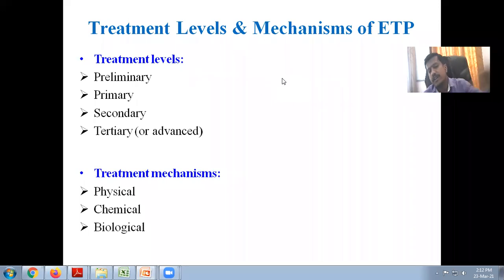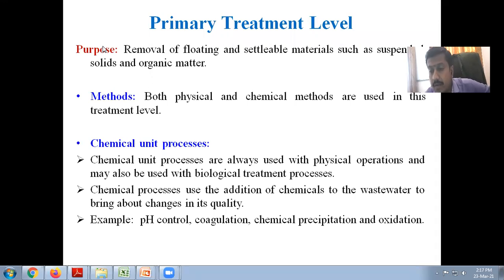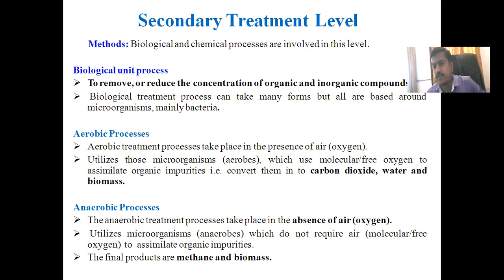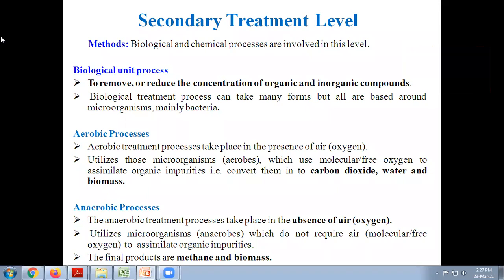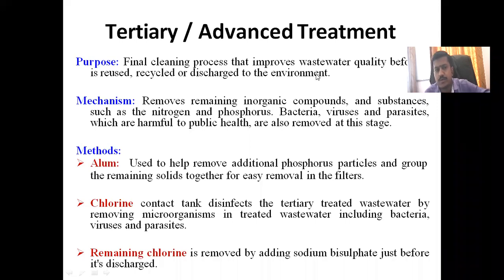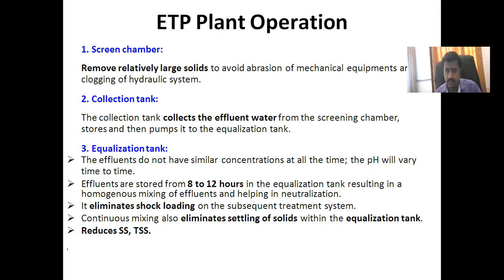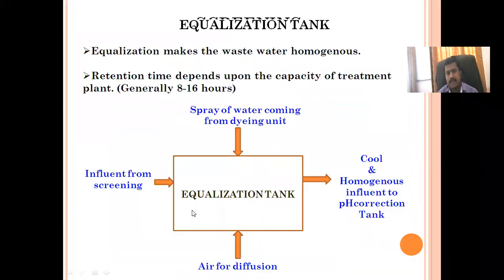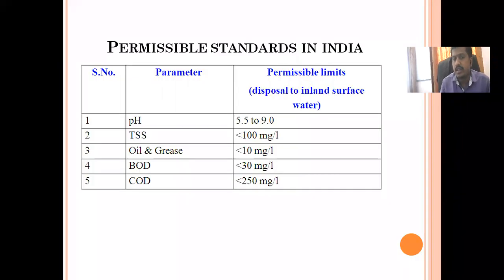BCE UNIT 2 PART 4 G DIV